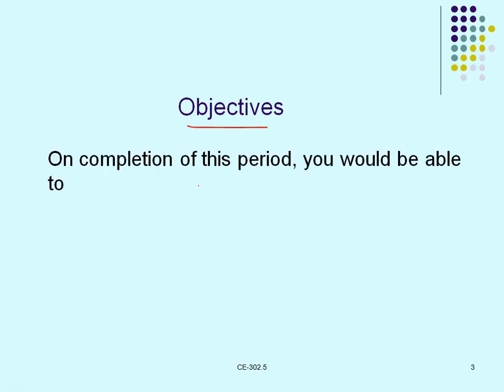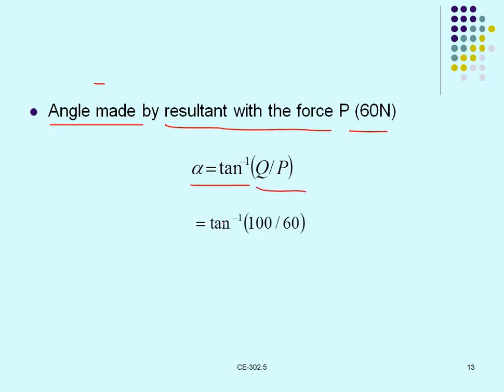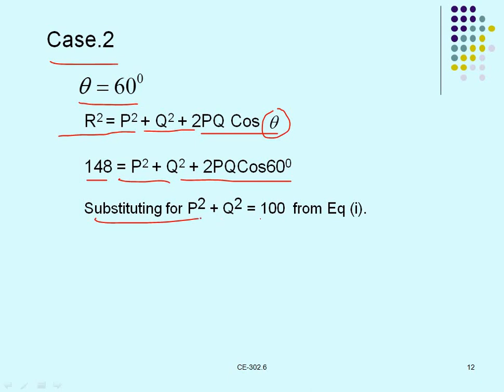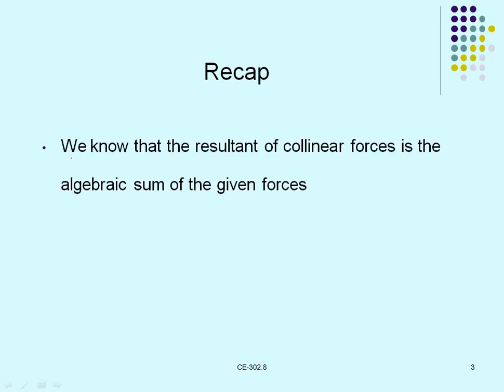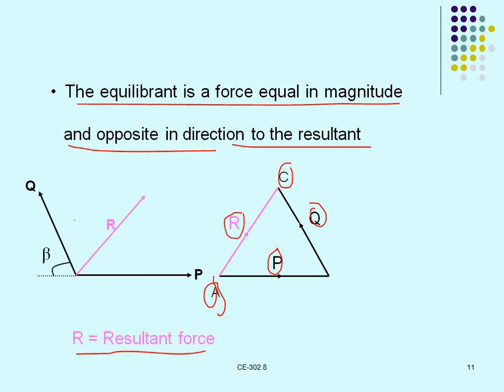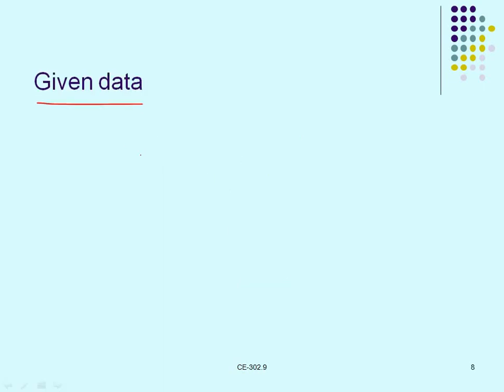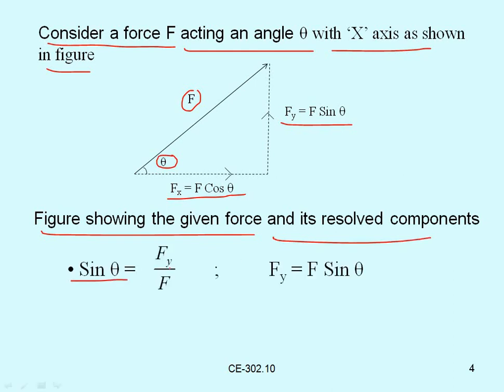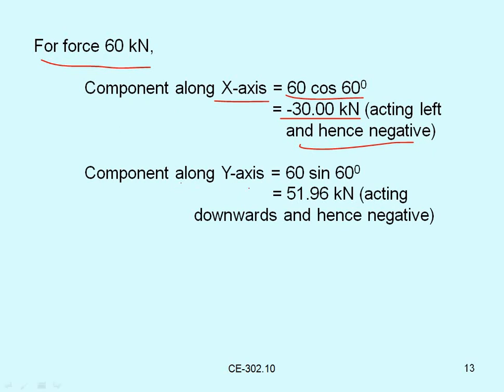PARALLELOGRAM LAW OF FORCES AND PROBLEMS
CE-302-EM-3